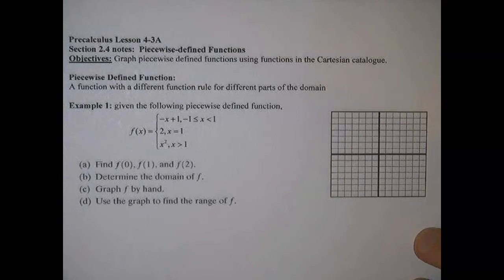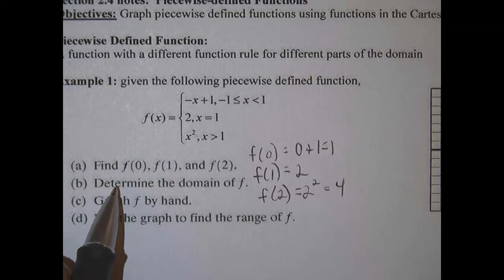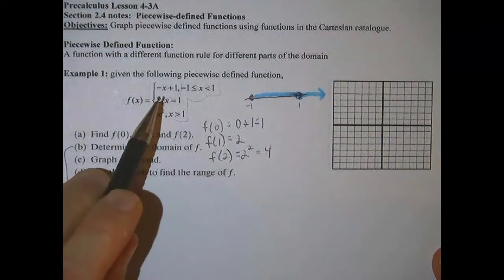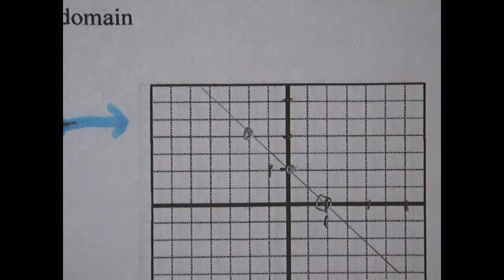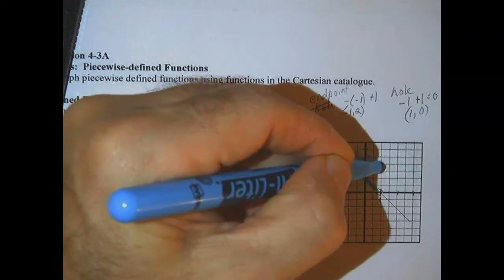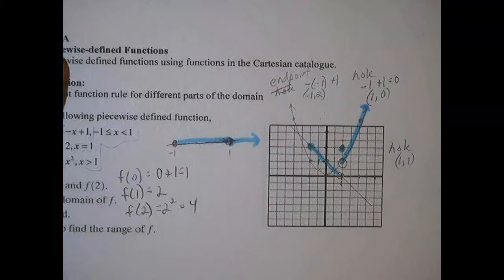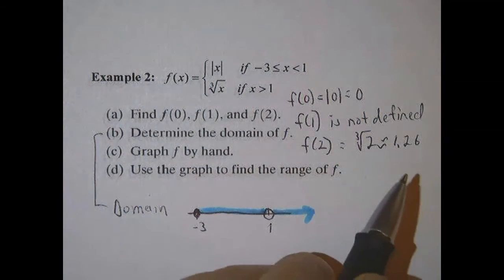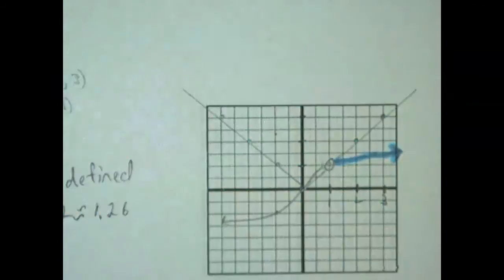Lesson 4-3A Graphing Piecewise defined functions